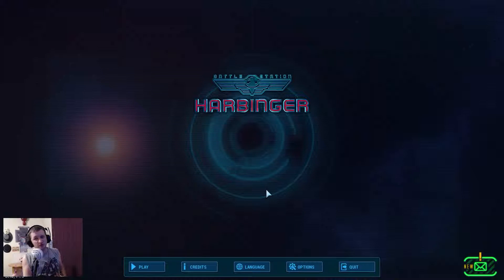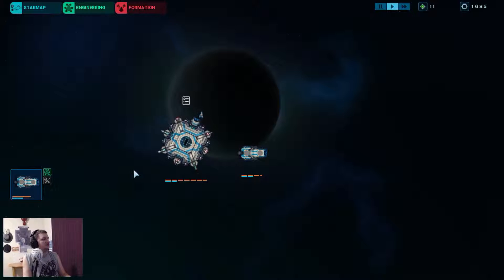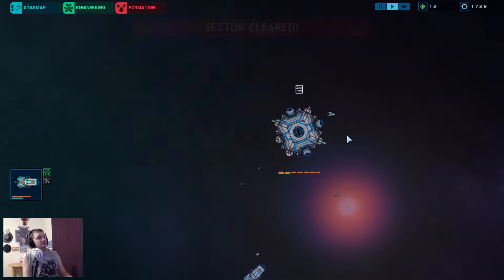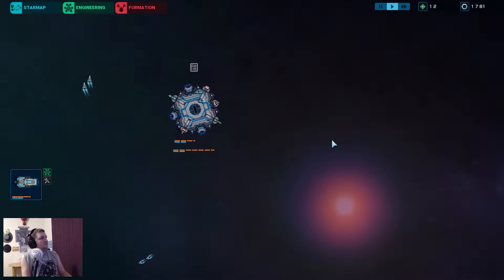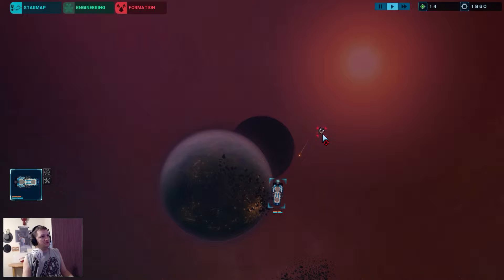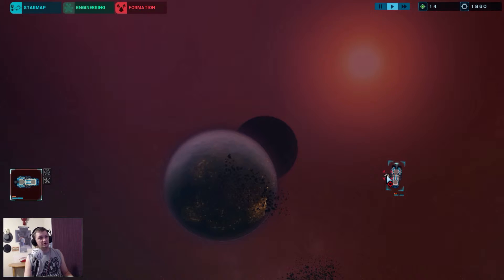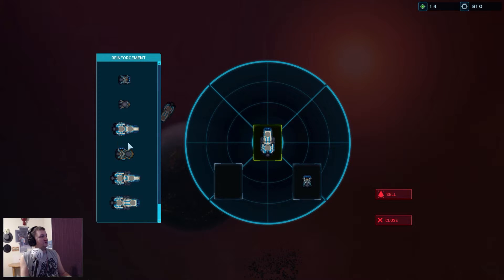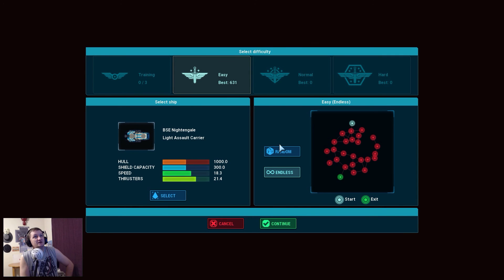Instant Mash - Battlestation: Harbinger "First Impressions" (PC Game Review)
My first impressions on the game Battlestation: Harbinger that releases on February 24, 2016.

Battlestation: Harbinger is a hard sci-fi space exploration game blending roguelike, turn-based, star map strategy, and real-time space battles.

Twitter - @BangBangP0tat0 (use zeros or just copy and paste this into twitter :D)